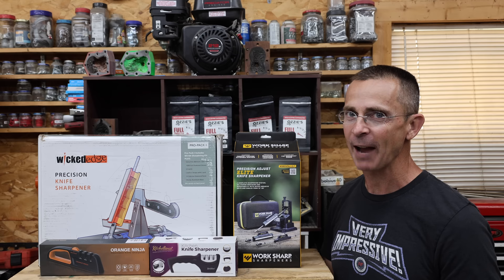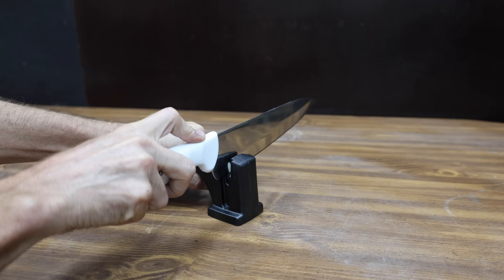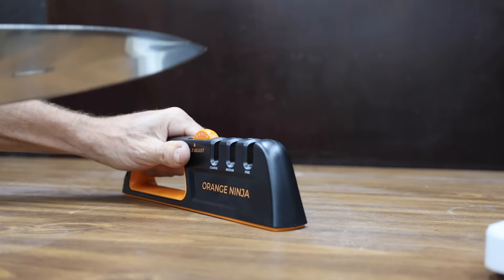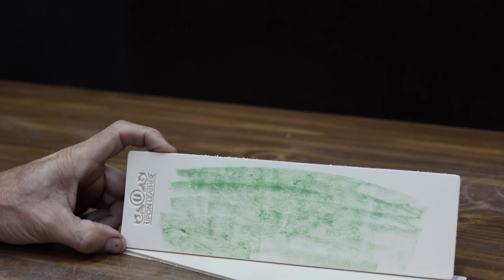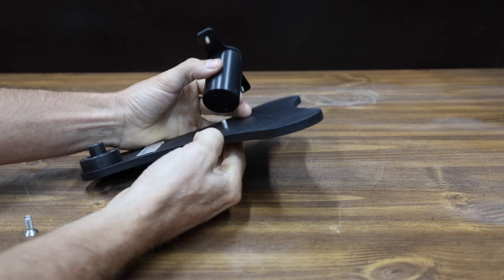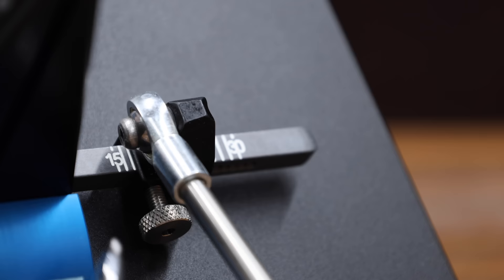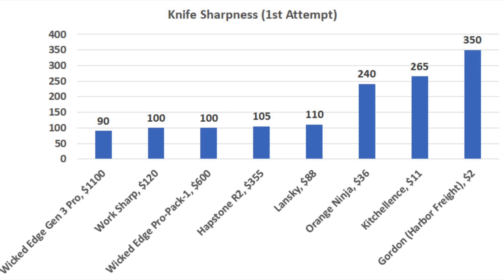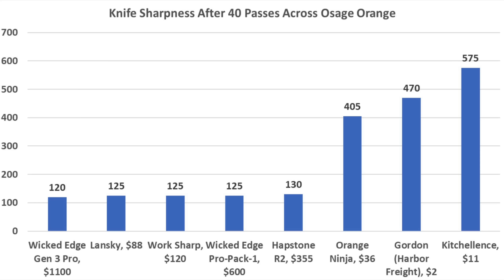Best Knife Sharpener 2023? Let’s Find Out!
Hapstone, Gordon, Wicked Edge Pro Pack 1, Wicked Edge Gen 3 Pro, Lansky, Orange Ninja, Kitchellence, Work Sharp.  Sharpeners compared for speed sharpening a very dull knife, sharpness after sharpening, blade edge durability, ease of setup and ease of use.

I purchased all of the knives and knife sharpeners to ensure an unbiased review. So, thank you for supporting the channel.

➡ Products Tested In This Video (in no particular order):
Work Sharp
Wicked Edge Pro Pack 1
Lansky Sharpener
Lansky Pedestal
Orange Ninja
Wicked Edge Gen 3 Pro
Gordon: Sold at Harbor Freight
Leather Strop
Rubbing Compound
Chef's Knife